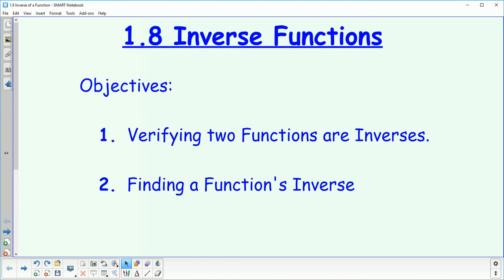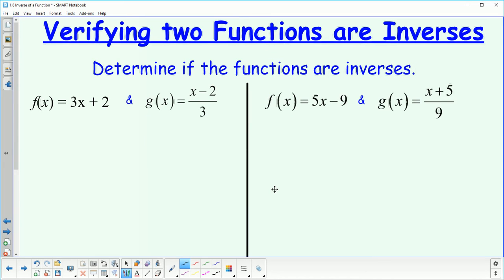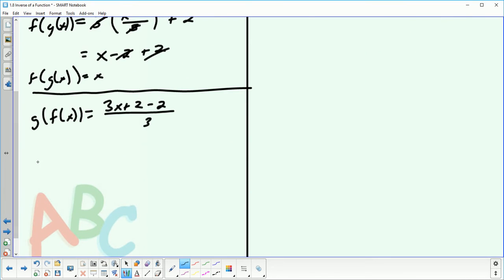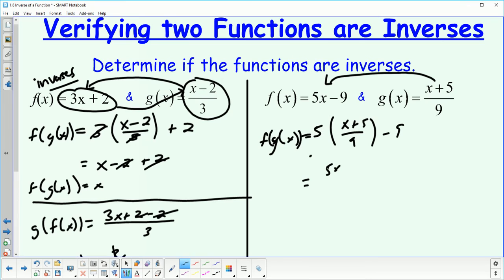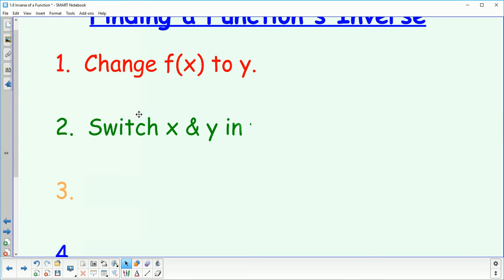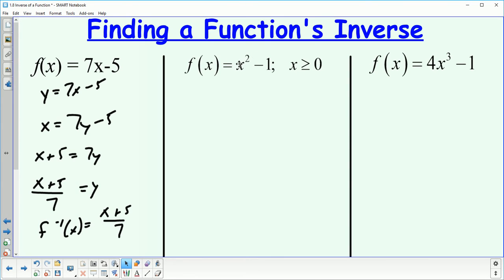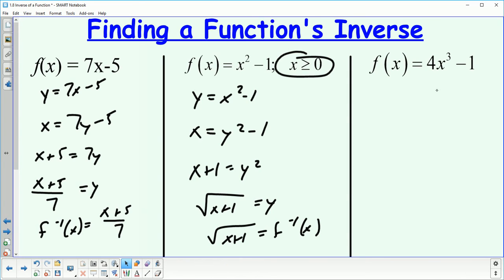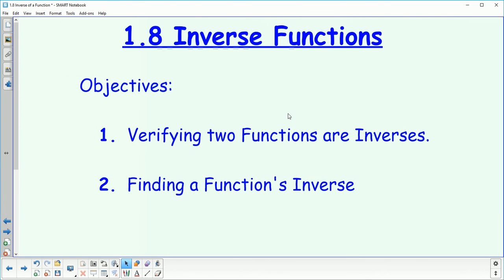1 8 Finding a Function's Inverse